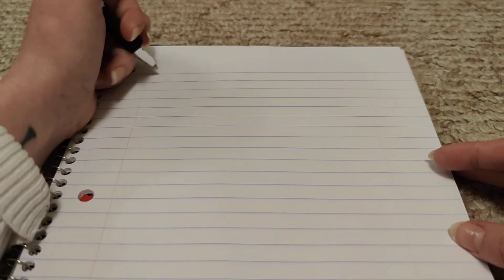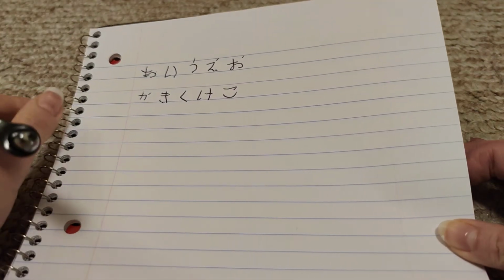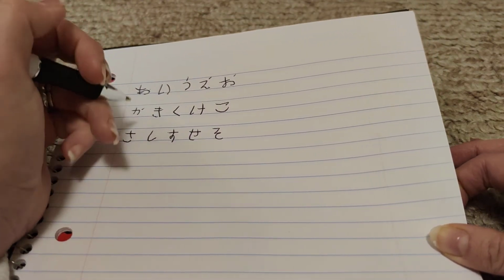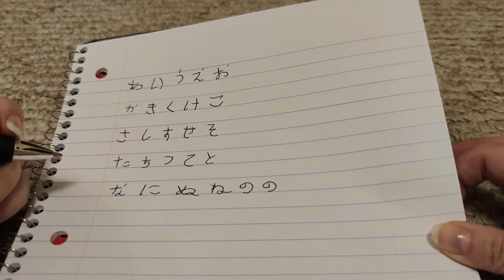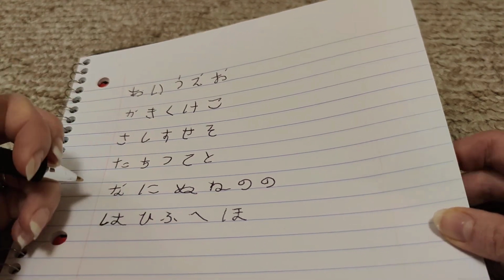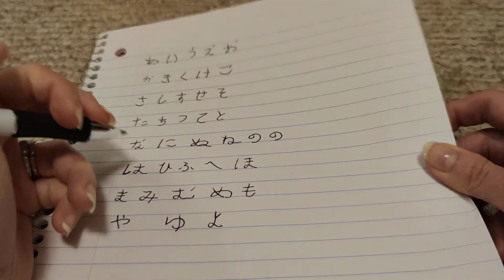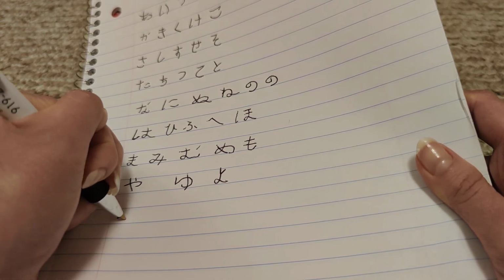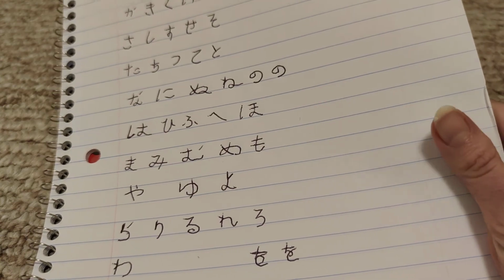Beginners Perspective on Hiragana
I just wanted to share my journey with Japanese. Here I show me writing Hiragana their first alphabet. I'm totally doing this through self study currently, so if you are going that route, be encouraged.